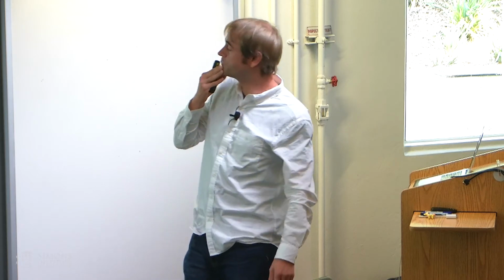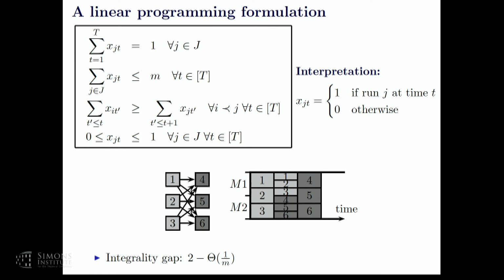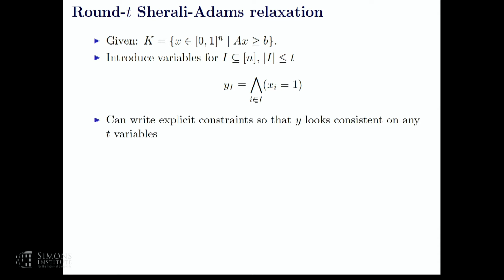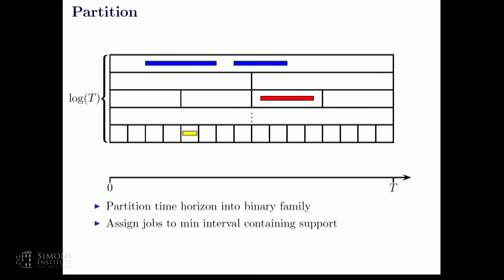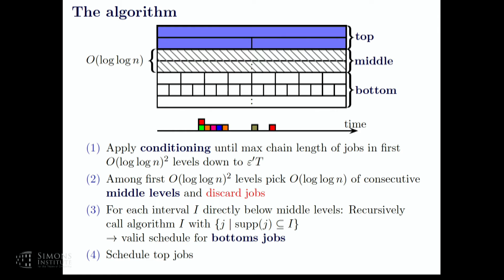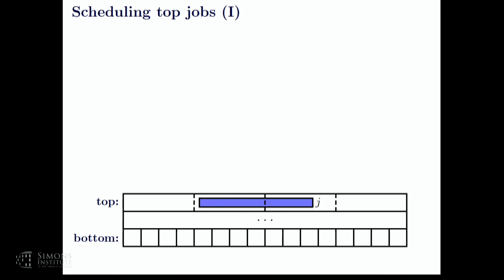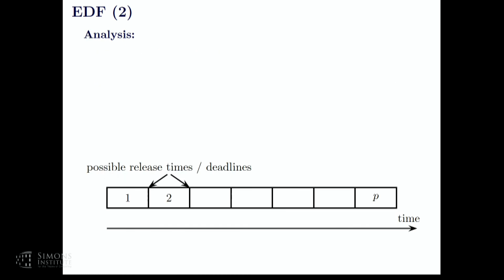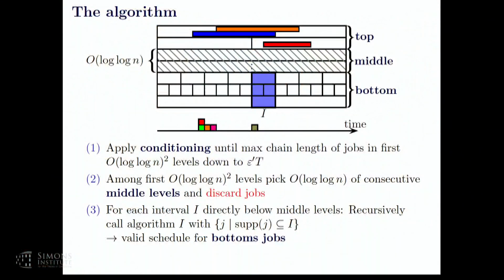A (1+epsilon)-approximation for Makespan Scheduling with Precedence Constraints Using LP Hierarchies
Thomas Rothvoß, University of Washington